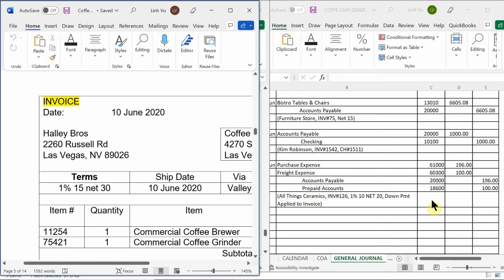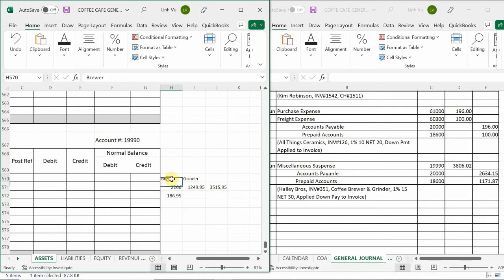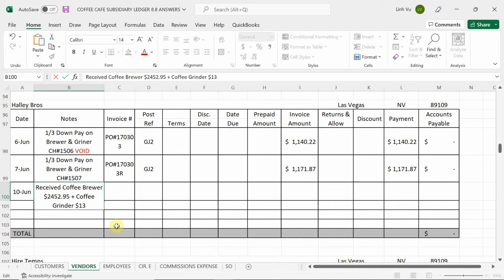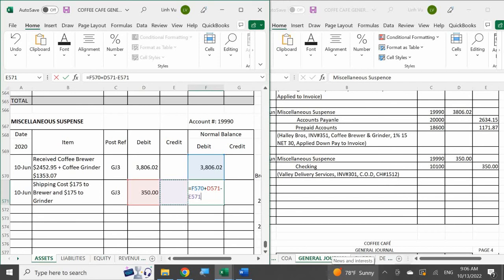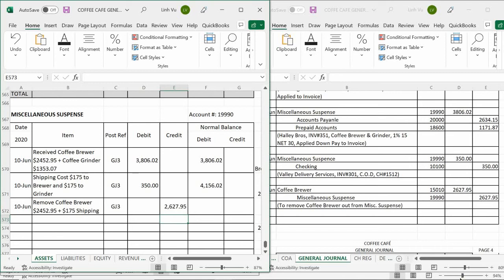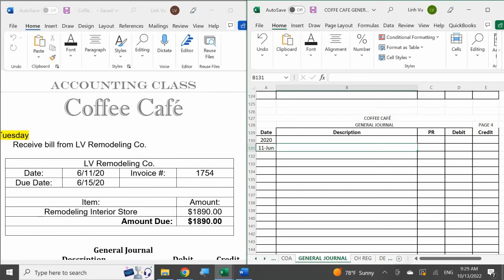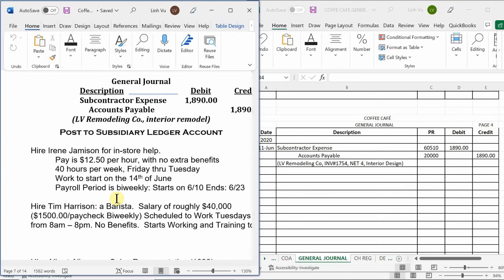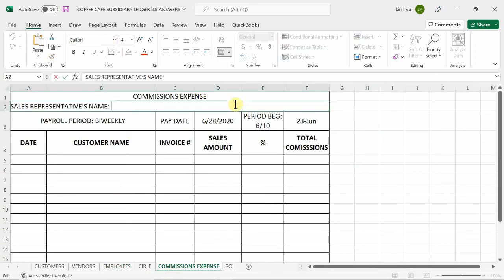AM ACCT 8.8 COFFEE CAFE W2 P3